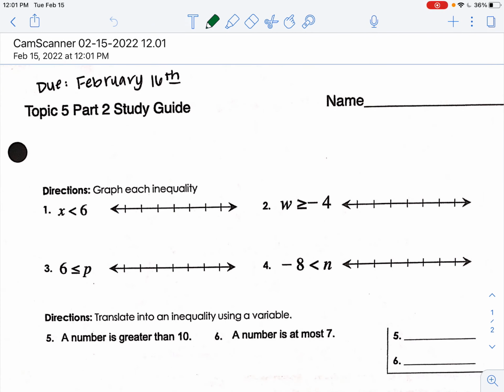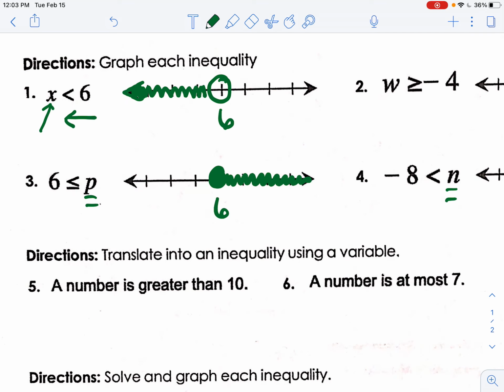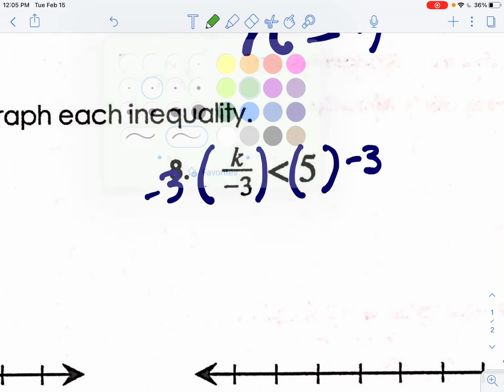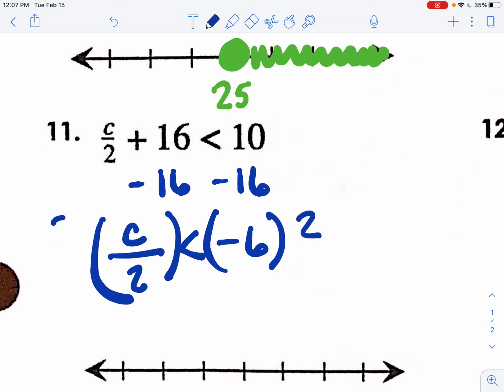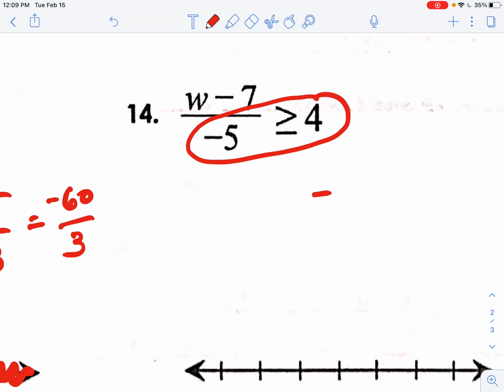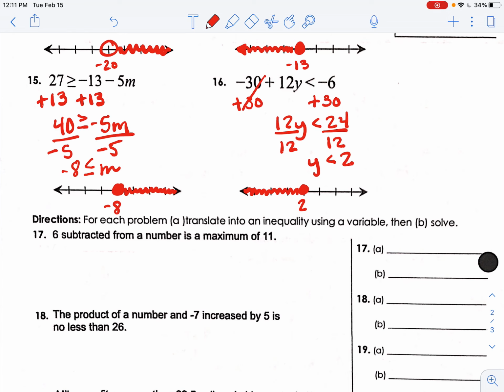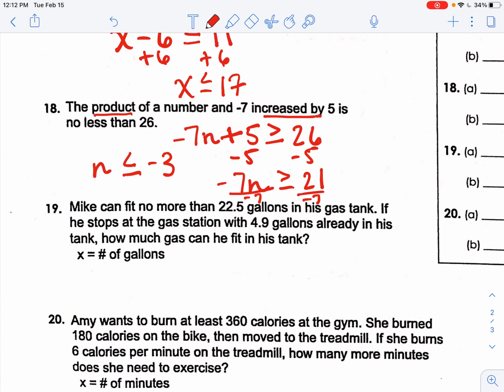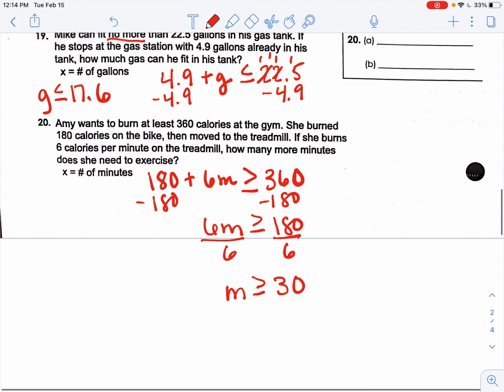Feb 16th Topic Test 5 Part 2 study guide review video